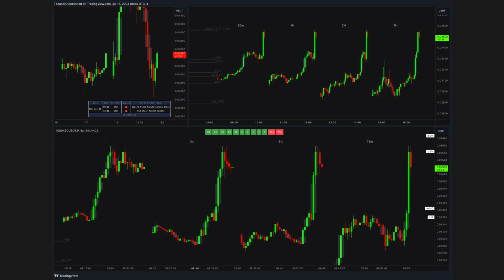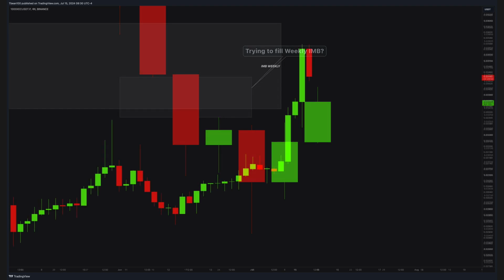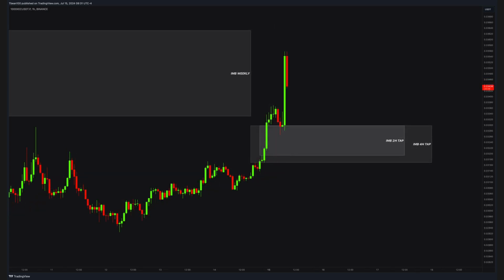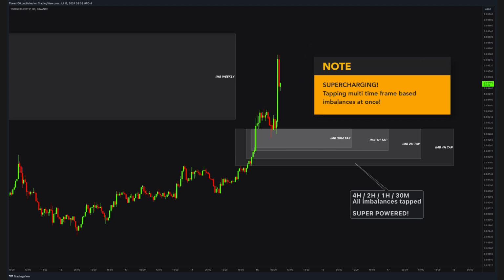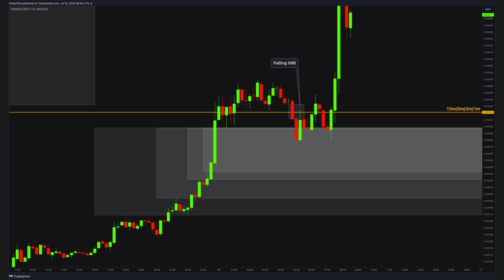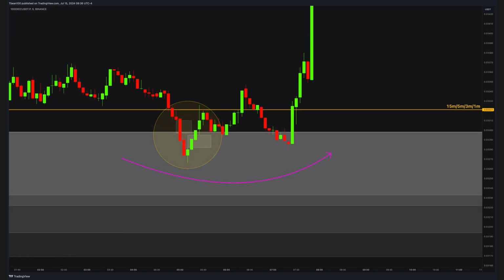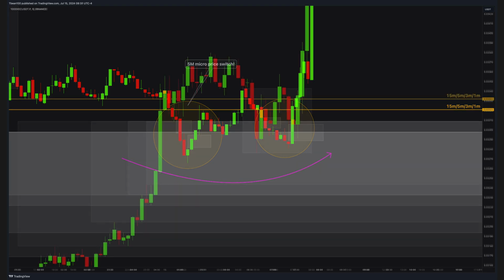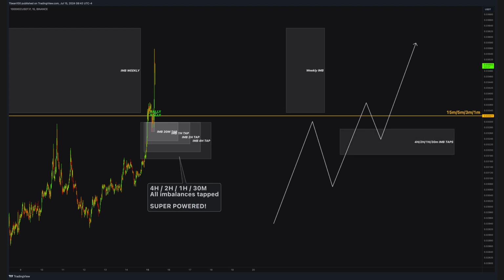One Strategy for Life! Mastering Scalping with Ultimate ICT Concepts for Momentum Rally Scalping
✅  Description:

I've been leveraging imbalances in my trades, and it's had a substantial impact. Because of this success, I've decided to offer a free trading course and mentorship to teach these concepts. If you're interested in advancing your trading skills, join me, and let's conquer the markets together!

✅  Chapters:

00:00 Intro & Disclaimer
00:35 Momentum Scalping Strategy